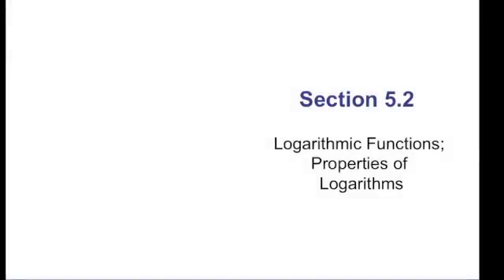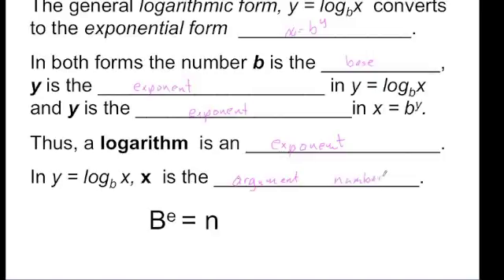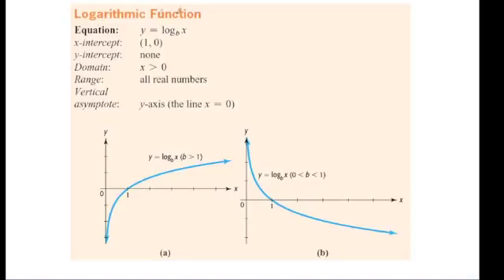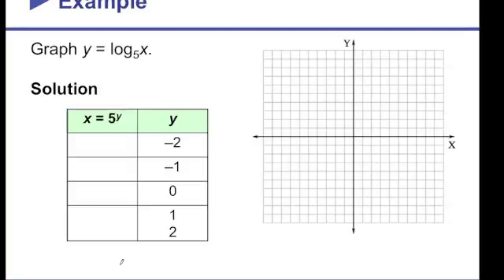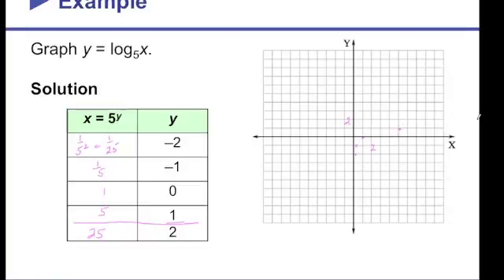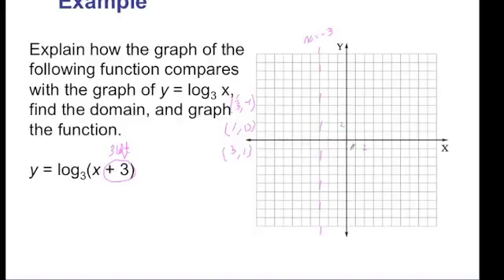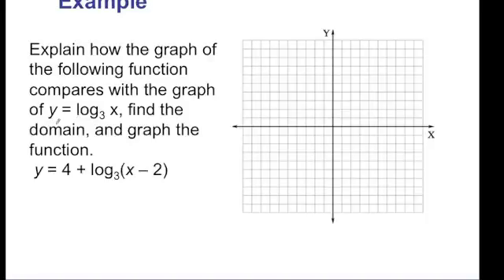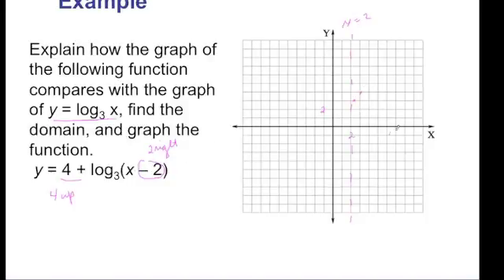CAiC 5 2b